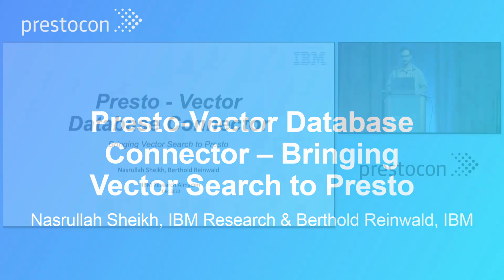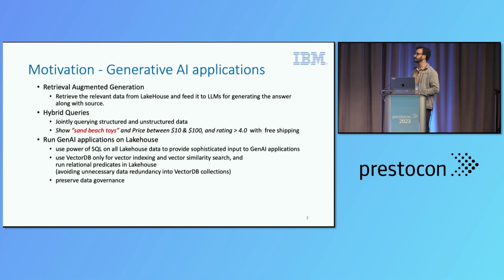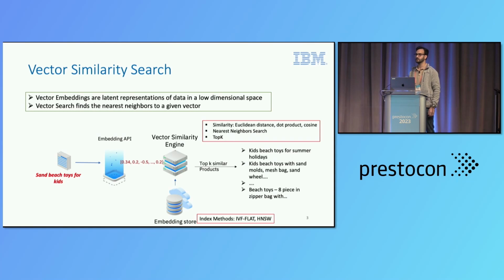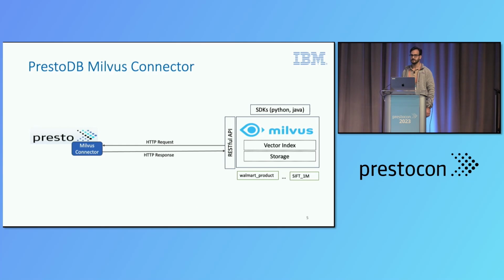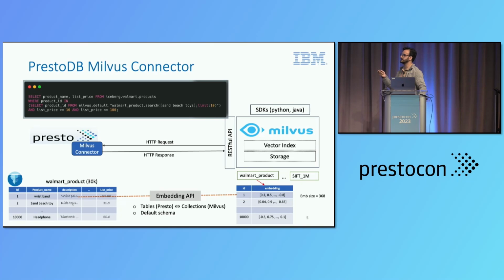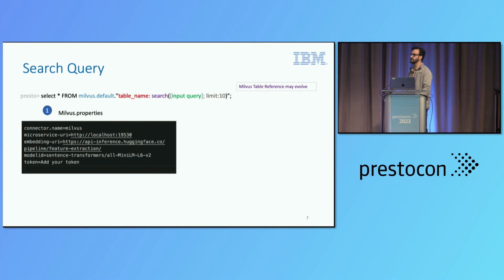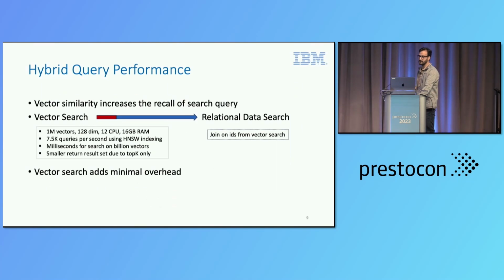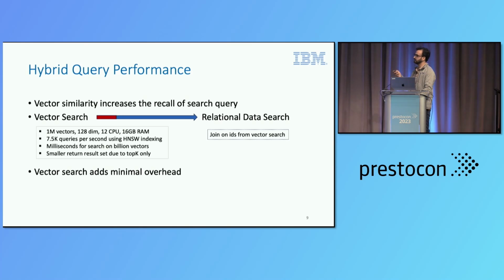Presto-Vector Database Connector – Bringing Vector Search to... Nasrullah Sheikh & Berthold Reinwald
Presto-Vector Database Connector – Bringing Vector Search to Presto - Nasrullah Sheikh, IBM Research & Berthold Reinwald, IBM

Vector search is a critical component in AI-powered applications such as semantic search and Retrieval Augmented Generation (RAG). Several libraries such as FAISS, Annoy; databases such as Milvus, Chroma lack native SQL support and cannot support hybrid queries on both structured and unstructured data. To overcome these limitations and run hybrid queries on data stored in a data LakeHouse, it is imperative to have vector search capability natively built into SQL. We build a Presto Connector which enables vector search on the data indexed by vector databases such as FAISS. The connector follows the semantics of schema and tables. The vectors are stored and indexed by vector database and queried through Presto. Thus, facilitating the execution of hybrid queries in the Presto Lakehouse using SQL semantics. In this talk, we will discuss the technical details of the Presto vector database connector followed by a brief demo.